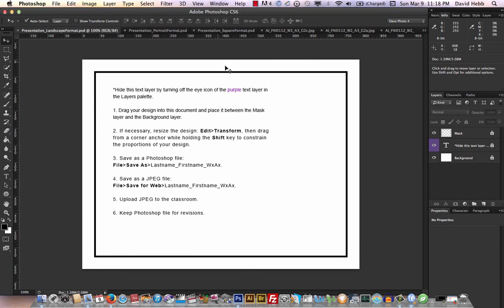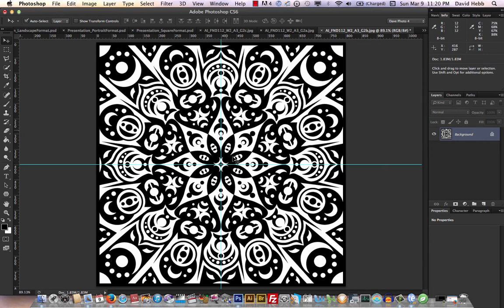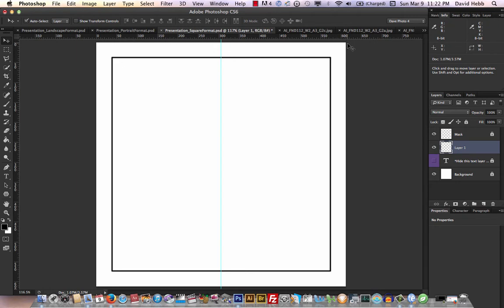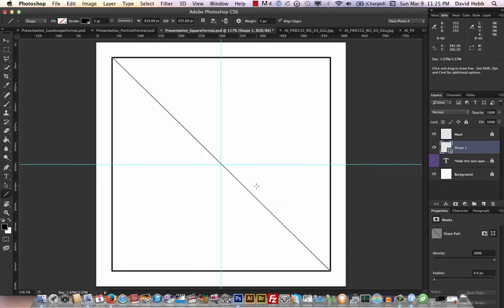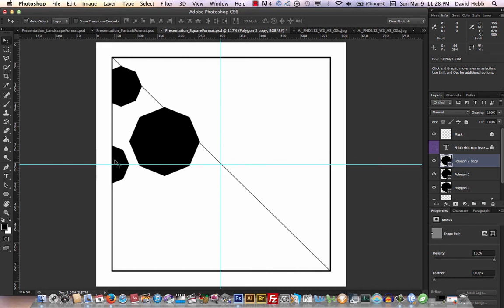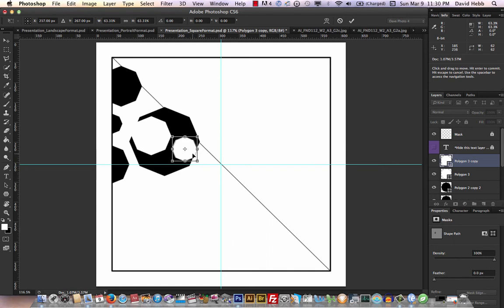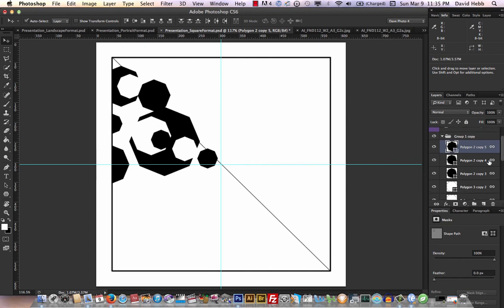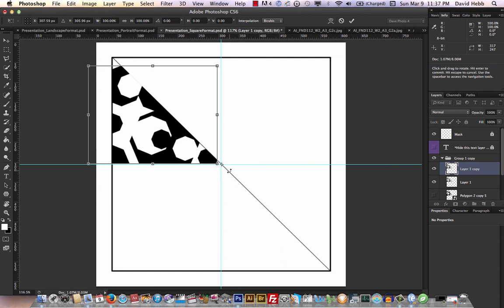Dave's Tutorials - M2 Task 1 - Photoshop - part 1 of 2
Part 1 of a 2 part tutorial showing you one way to complete a symmetrical design using Photoshop.